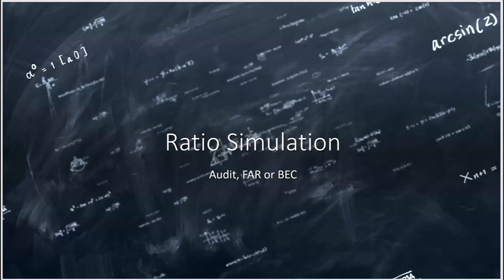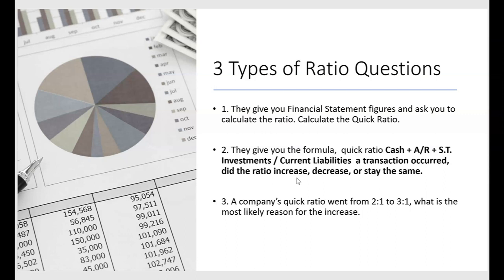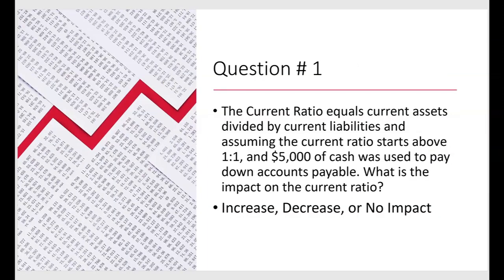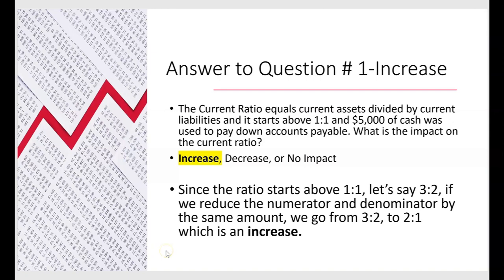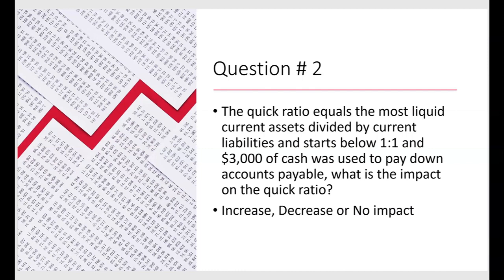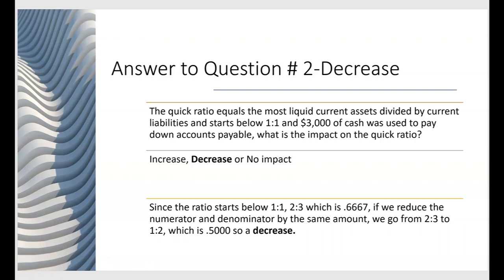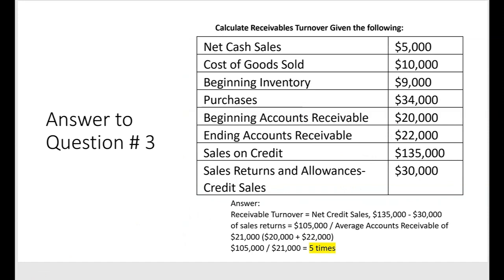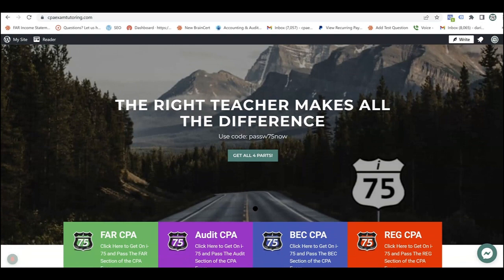CPA Audit Exam-Ratios by Darius Clark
There are three different types of ratio questions on the CPA Exam. There are 3 types of ratio questions. In the first type, the AICPA gives you Financial Statement figures and ask you to calculate a ratio. In the second type, the exam gives you the formula nd then tell you that a transaction occurred, and ask you whether the quick ratio increased, decreased, or stayed the same.
In the third type they tell you that a particular ratio increased and asks you what is the most likely reason for the increase.